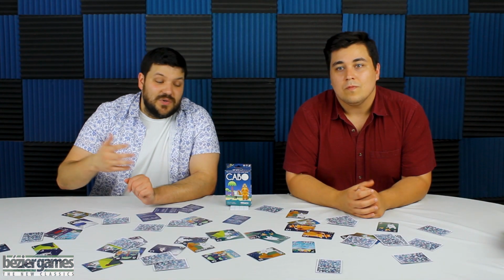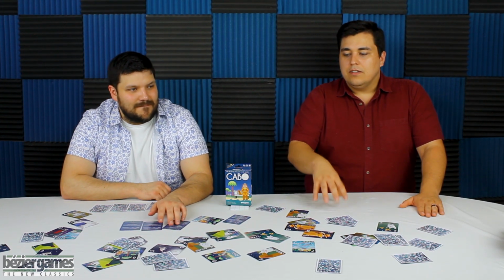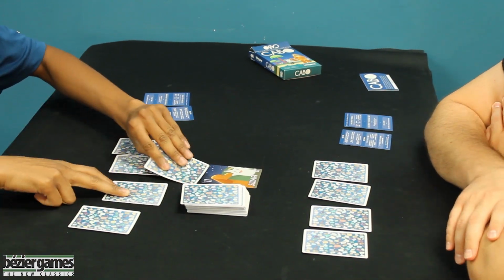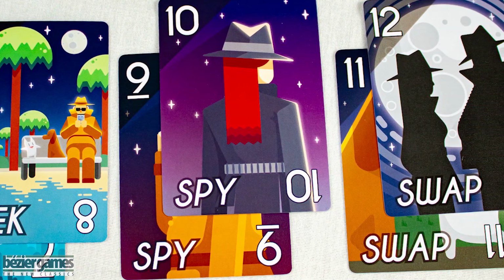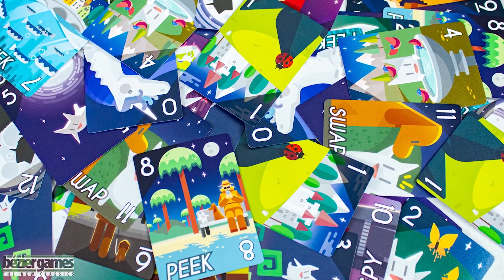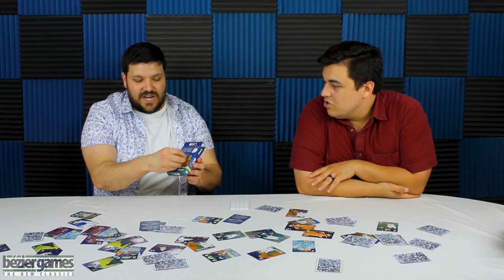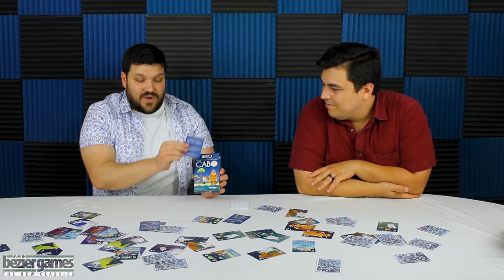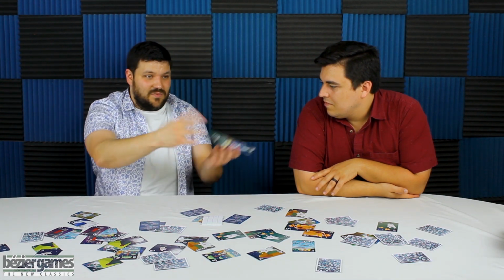CABO - Our Thoughts (Board Game)